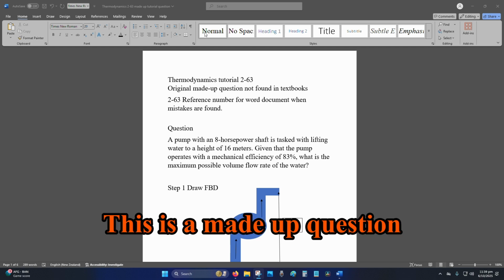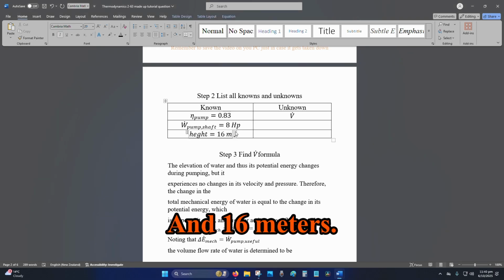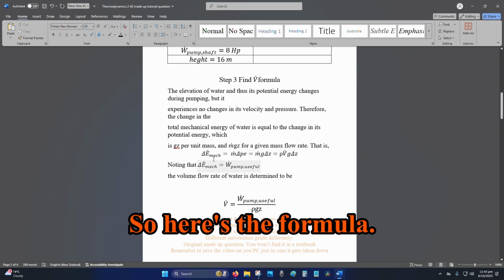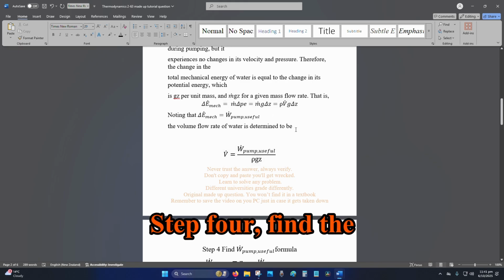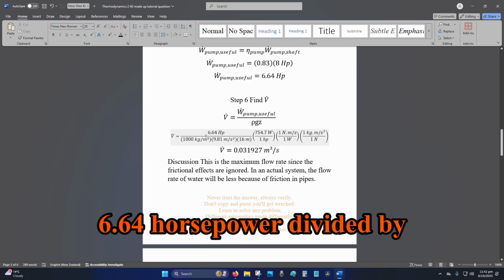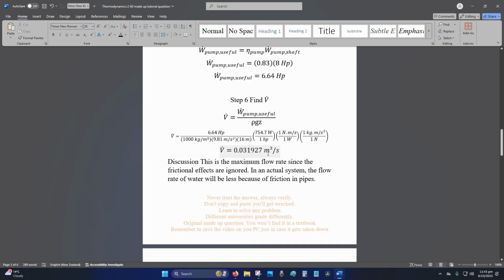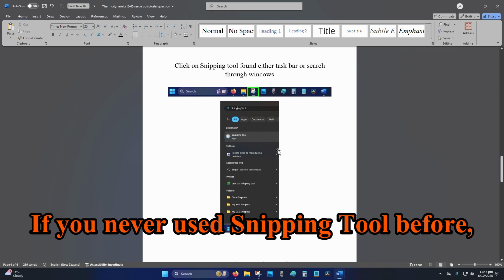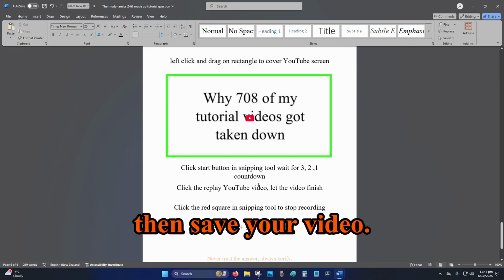Thermodynamics made up question 2-63 A pump with an 8-horsepower shaft is tasked with lifting water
A pump with an 8-horsepower shaft is tasked with lifting water to a height of 16 meters. Given that the pump operates with a mechanical efficiency of 83%, what is the maximum possible volume flow rate of the water?

2.63 Reference number for word document when mistakes are found

This is a similar question to A 7-hp (shaft) pump is used to raise water to an elevation of 15 m. If the mechanical efficiency of the pump is 82 percent, determine the maximum volume flow rate of water. However the content in the video fully original, The question is not the same, the working and explanation is solved in my own way